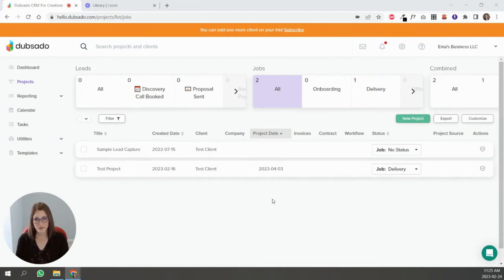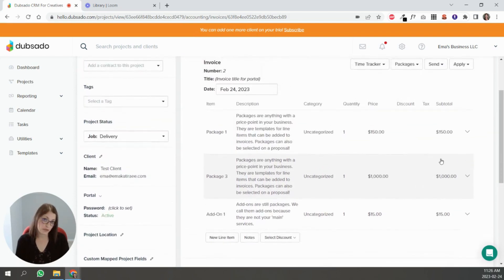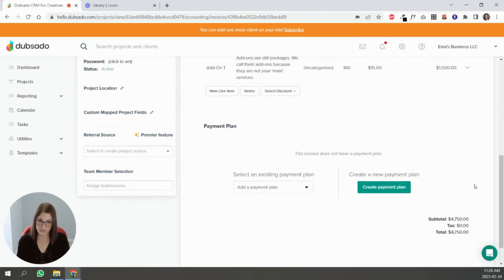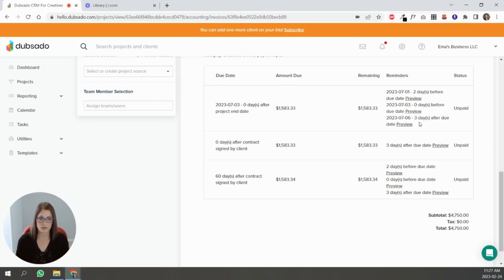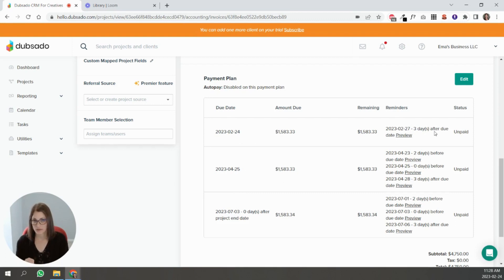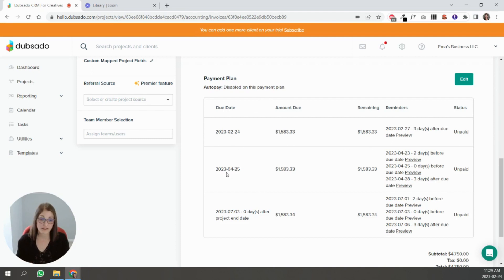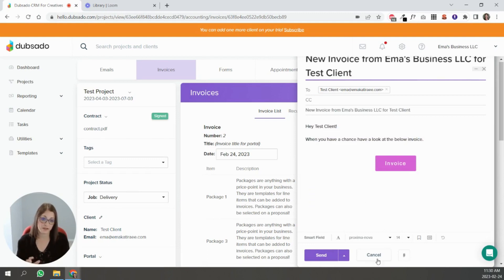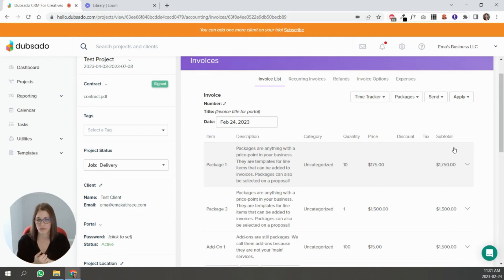How to create and send invoices in Dubsado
How to create custom invoices in Dubsado

This tutorial will show you how to build invoices in Dubsado. You will learn how to add packages to create an invoice, edit them to create a custom invoice, add payment plans and send your invoice manually in Dubsado.

If you're getting started with Dubsado, follow this series of videos to learn how to create the different templates that you'll use in Dubsado.

By Ema Katiraee - Certified Dubsado Specialist

0:00 Welcome
0:28 Add packages to your invoice
0:40 Edit packages in the invoice
1:28 Add payment plan to invoice
3:47 Send the invoice